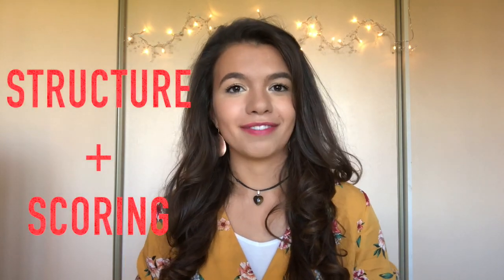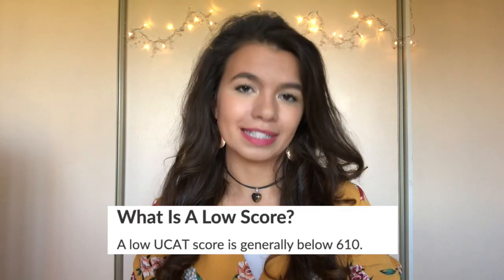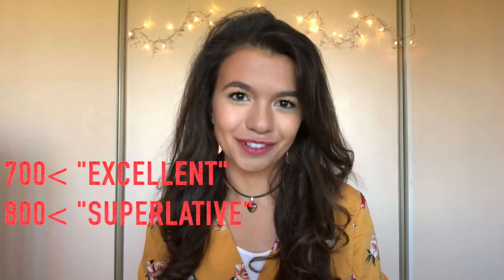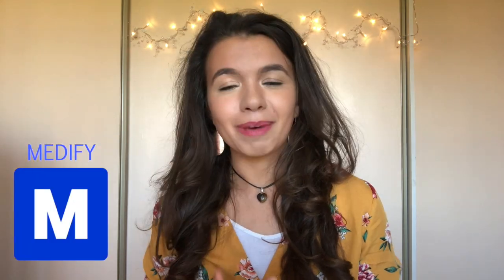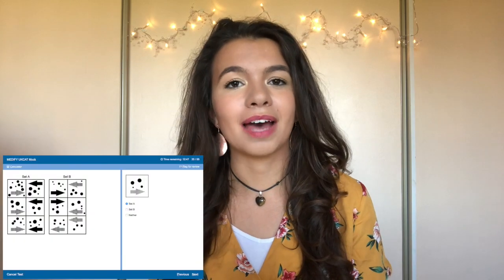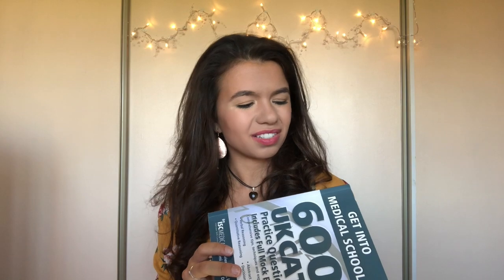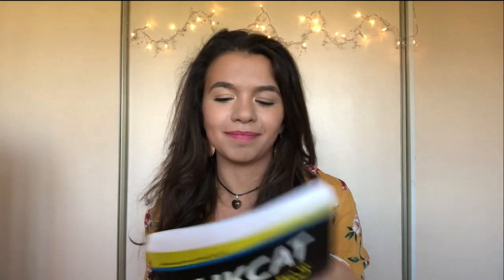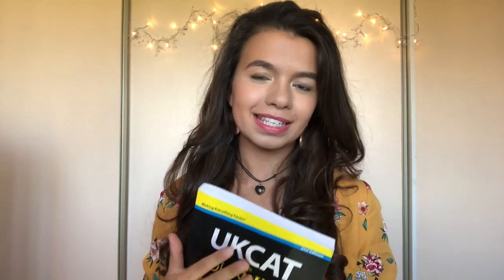UCAT PREPARATION: TOP REVISION TIPS TO SCORE IN THE TOP 10%!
Hey! :)
My name's Julia, I'm a third year medic at King's College London.
In this video I talk about some useful tips and techniques I used, to help me score in the top 10% nationally in my UKCAT (UCAT) exam.

600 UKCAT Questions (Now has a newer version with a mahoosive 1250 questions!!!)

UKCAT For Dummies

Stay happy x